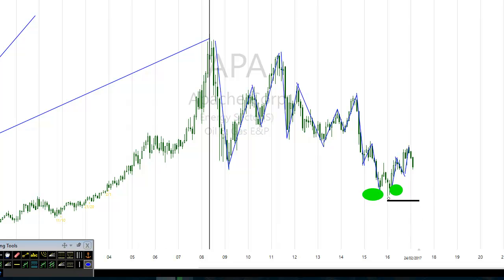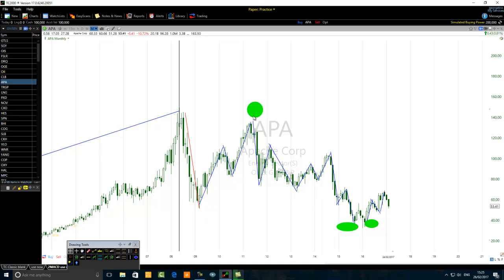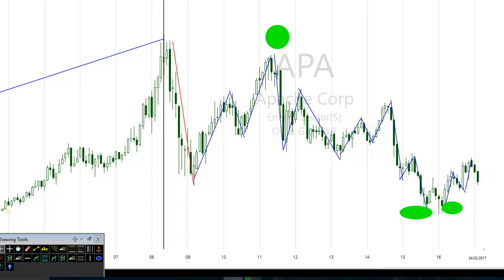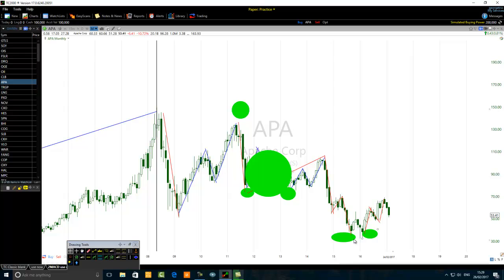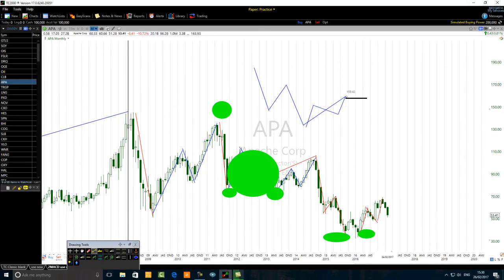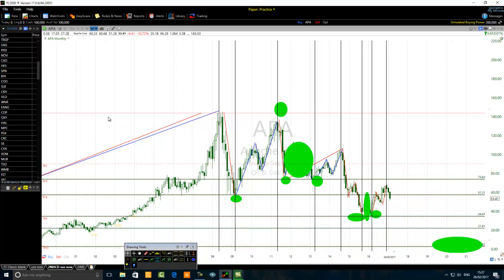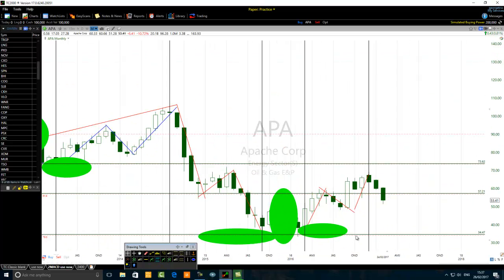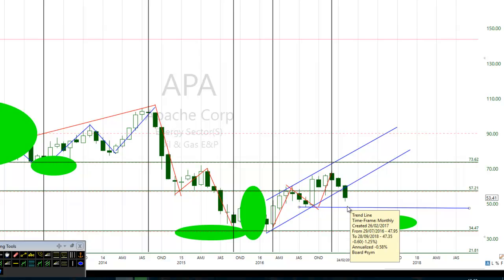How To Become A Better Complex Elliott Wave Trader | Step One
Take the first step to becoming a better complex Elliott wave structure trader and avoid confusion that comes with dealing with the most complex Elliott wave.
Be a smart wave practitioner.
Get started.